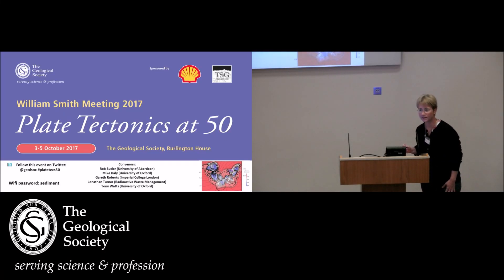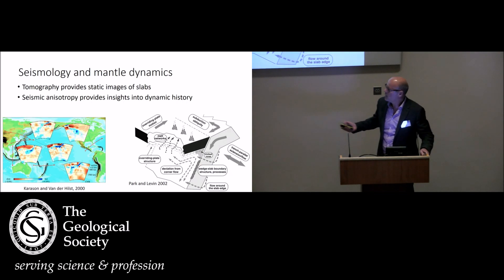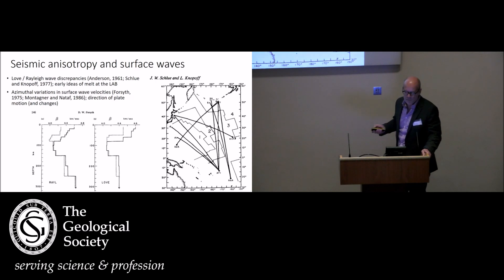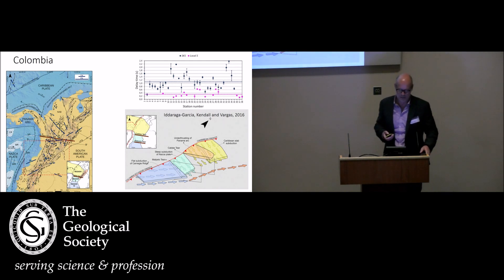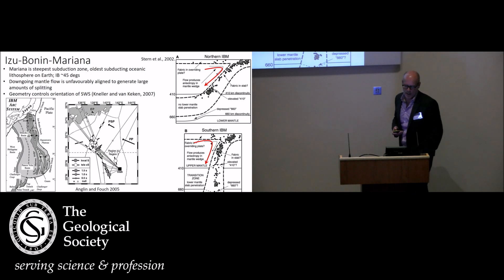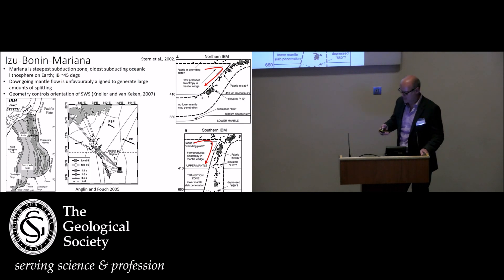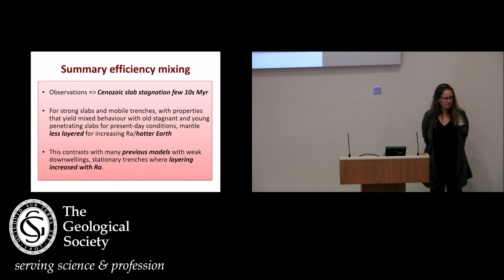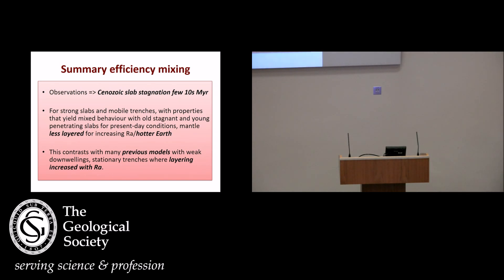Plate Tectonics at 50 (William Smith Meeting, October 2017) Session 5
This session deals with slabs and subduction zones, chaired by Karin Sigloch (University of Oxford). The first speaker is Mike Kendall (Bristol University) who looks at subduction zone dynamics through the methods of seismic anisotropy. Saskia Goes (Imperial College) looks at how slabs interact with the mantle transition zone, a theme followed up by Teh Ru Alex Song (University College London) who addresses mantle mixing. The distribution of subducted slabs in the deep earth is explored by Douwe van der Meer (Utrecht University).  Discussions look at the interpretation of seismic tomography images, the role of slab weakening in influencing slab geometry and dynamics, the impact of slab geometries on plate reconstructions, and the broader the implications for mantle convection models. This set of presentations comes from a three-day meeting (3-5 October 2017) celebrating the 50th anniversary of the advent of the paradigm of plate tectonics. The meeting was convened to examine the state of the art and scope out new directions. There are 9 other sessions available to view together with the William Smith lecture by Dan McKenzie that concludes the meeting.